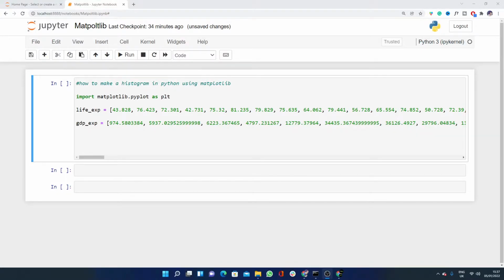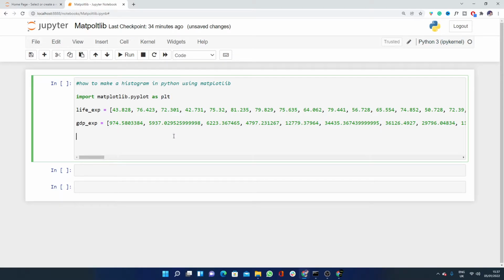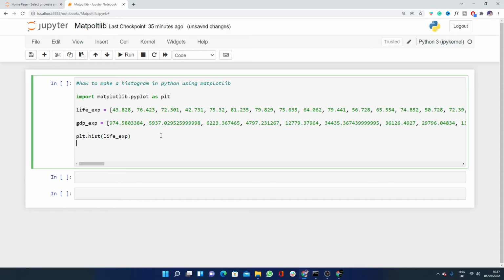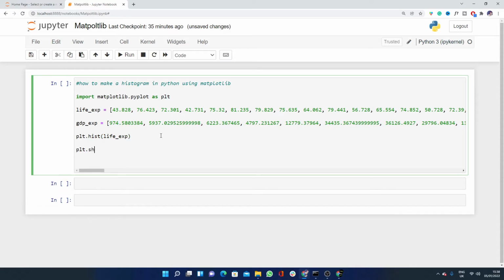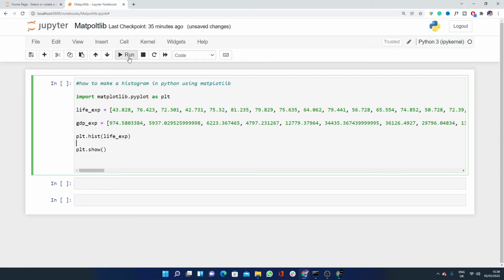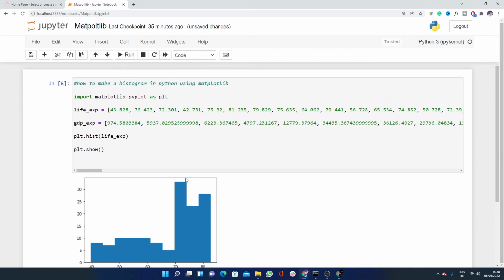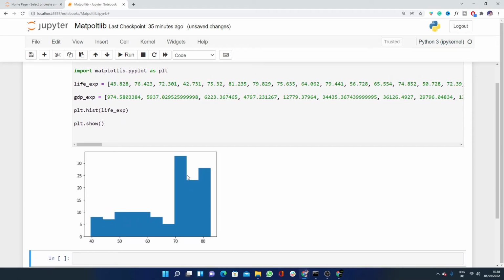how to make a histogram in python using matplotlib